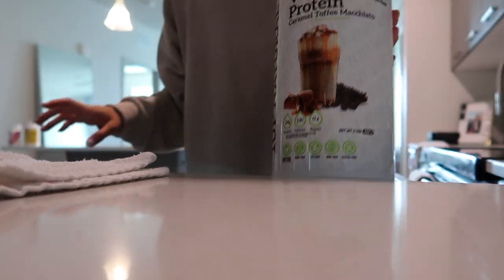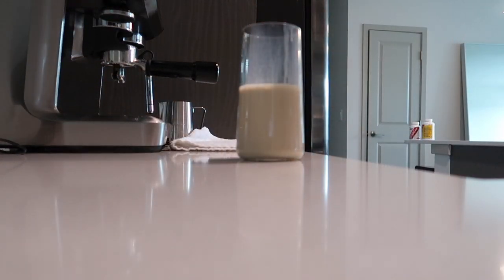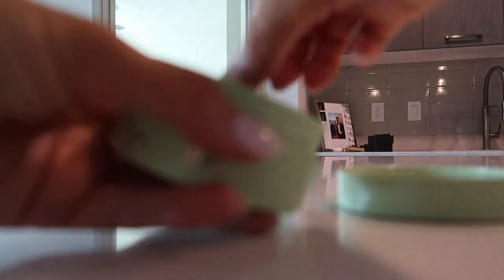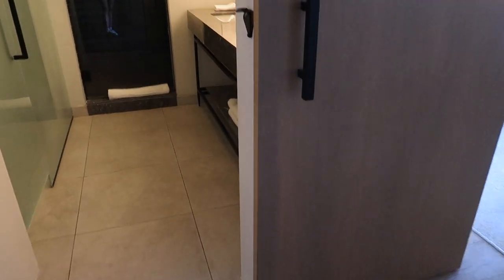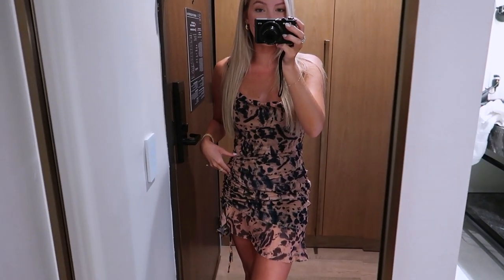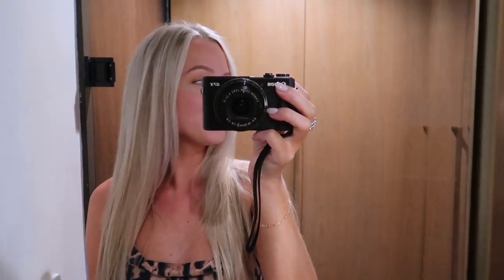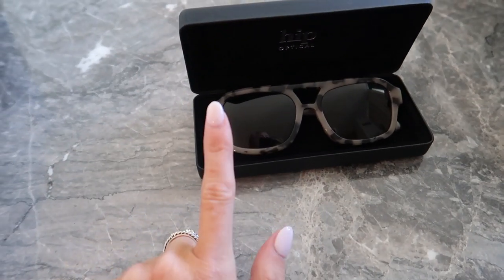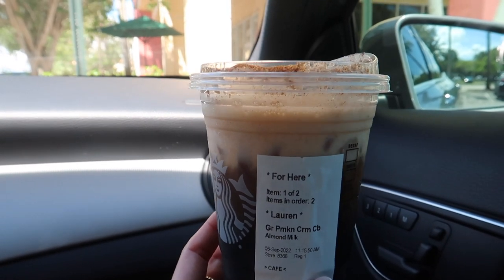VLOG: labor day weekend in ft. lauderlade + unexpected life update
ITEMS MENTIONED:
Iced Coffee Cups
Malibu T Shirt
Firming eye patches
Dangle hoop earring
Orange going out top (color sold out)
Night out dress
Hip Optical Sunglasses are the 'zaro' style($15 off link & $30 off two pairs)

My coffee machine